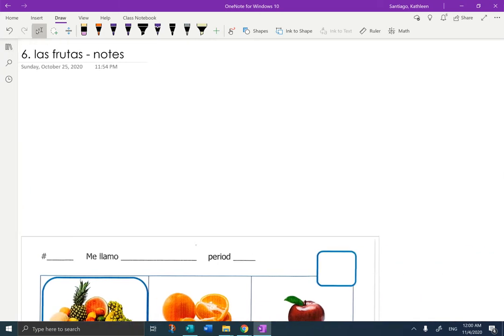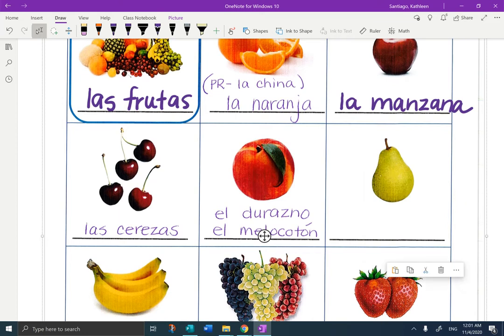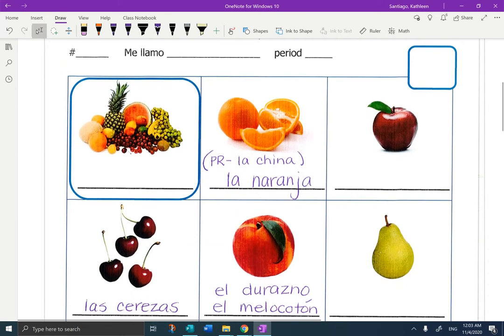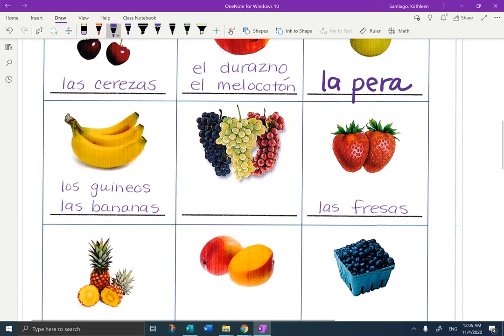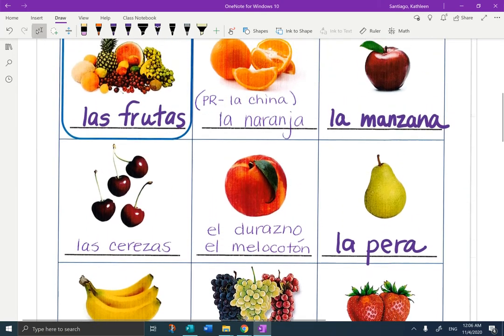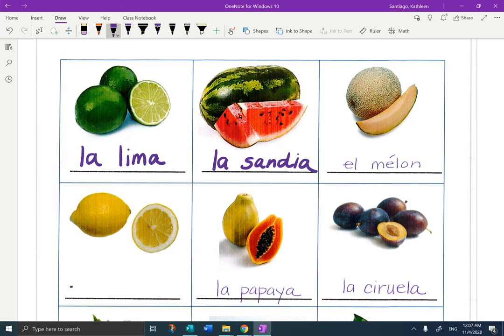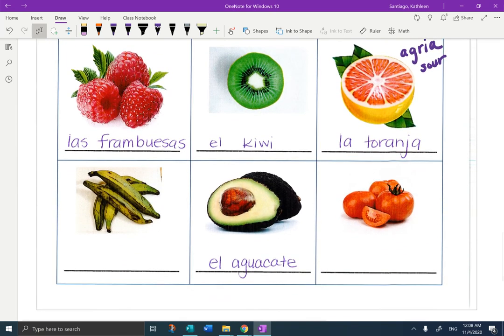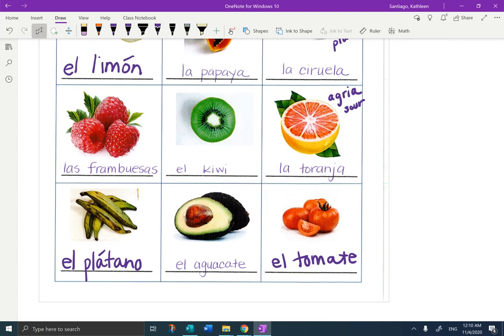OneNote fruit notes - Sra Santiago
notes on Spanish fruits